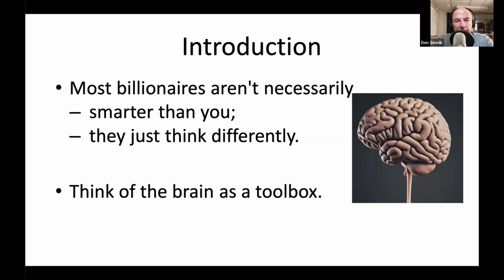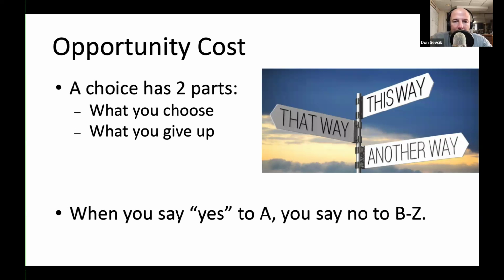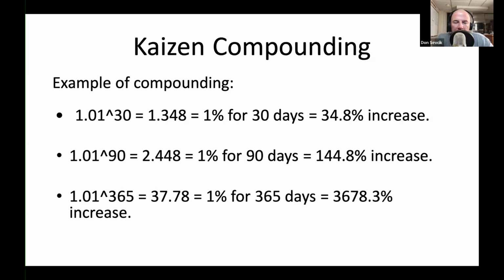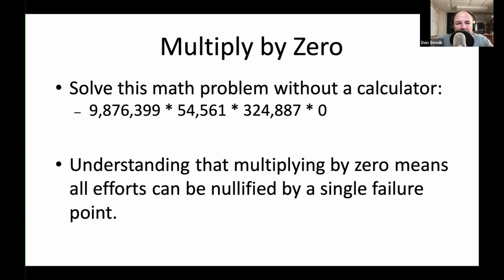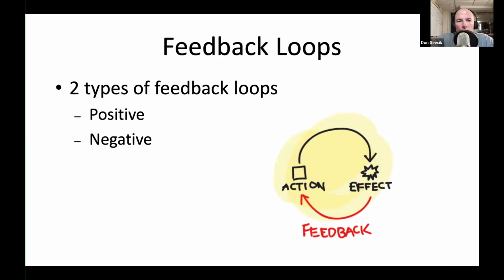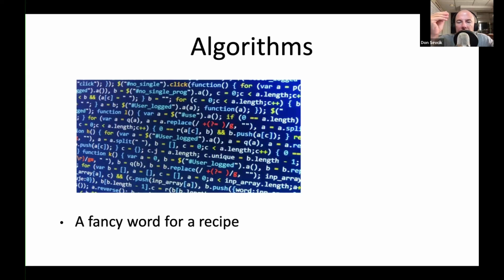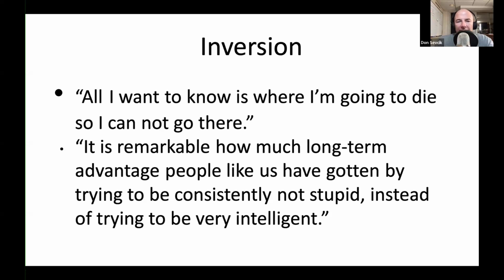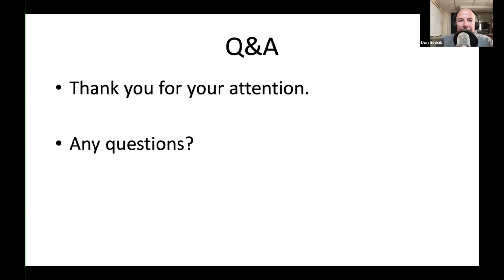Train Your Brain With Mental Models | MathCelebrity | Don Sevcik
Welcome to the MathCelebrity YouTube Channel
Don Sevcik

Covers 9 mental models plus a bonus mental model:

3 Mental Models of Economics
Seizing the Middle
Opportunity Cost
Arbitrage

Numeracy
Compounding
Multiply by Zero
Surface Area

3 Mental Models of Systems
Feedback Loops
Bottlenecks
Algorithms

Chapters:
00:00 Introduction
05:50 What are Mental Models?
07:20 Presentation Intro
09:30 Economics Mental Models Intro
09:54 Seizing the Middle
14:37 Opportunity Cost
16:47 Arbitrage
19:14 Numeracy Mental Models Intro
19:31 Compounding
24:09 Multiply By Zero
27:22 Surface Area
30:55 Systems Mental Models Intro
31:15 Feedback Loops
35:55 Bottlenecks
38:29 Algorithms
43:32 Bonus Mental Model (Inversion)
51:01 Mental Models Conclusion
51:36 Q&A

Keep Watching This Channel Videos